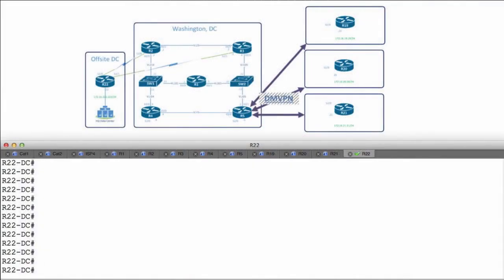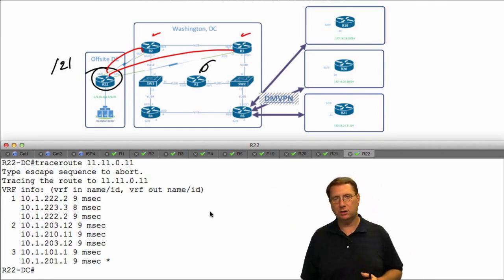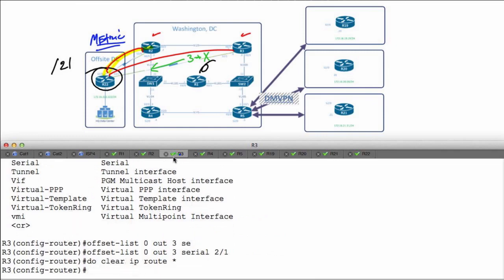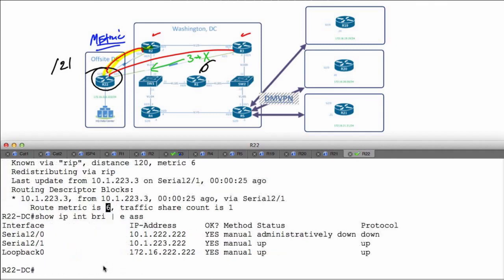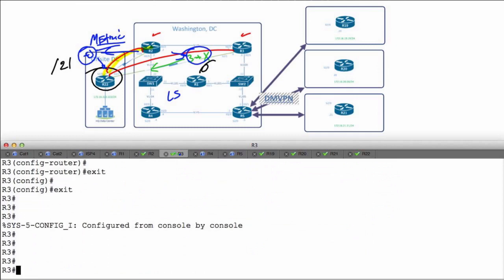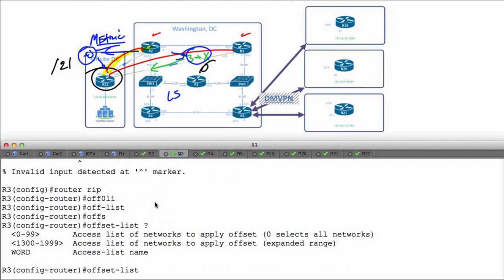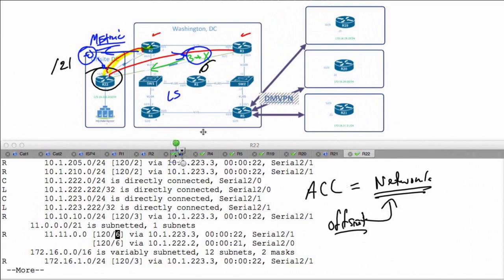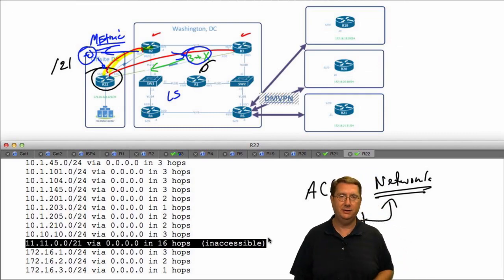400-101 CCIE Routing and Switching 22 RIPv2 Offset Lists flv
400-101 CCIE Routing and Switching 22 RIPv2 Offset Lists flv